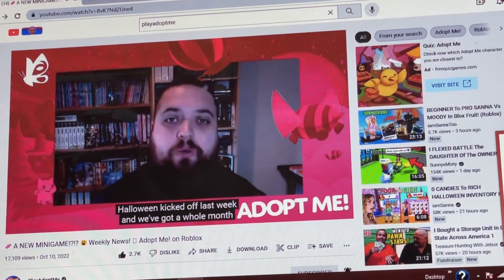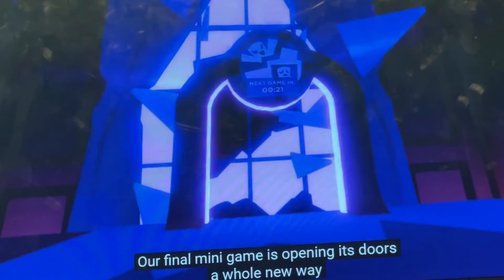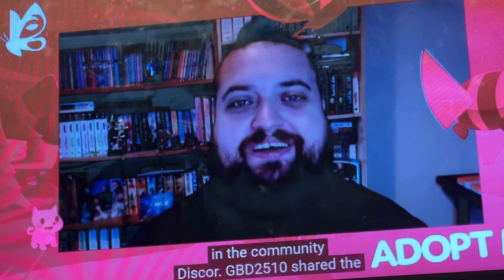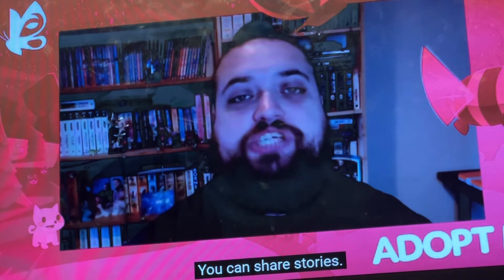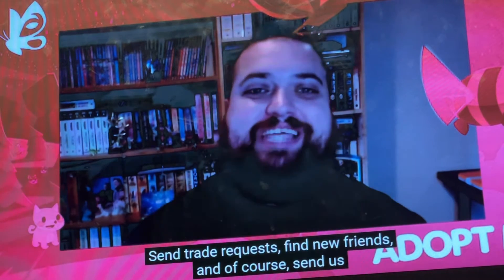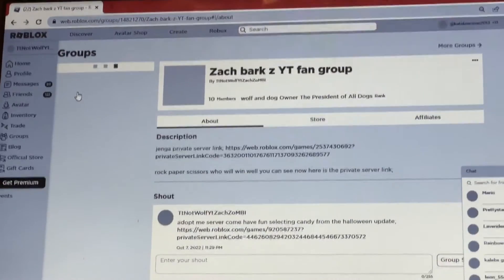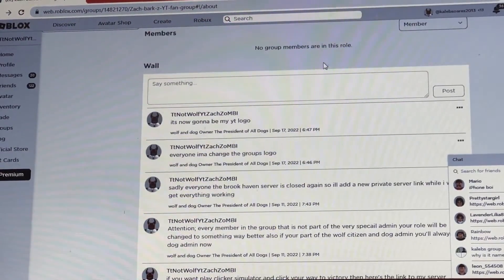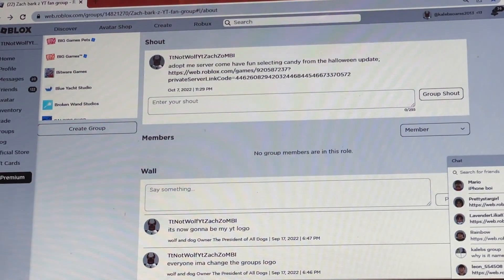New pets,mini games and vehicles roblox adopt me weekly news WEEK 2 HALLOWEEN UPDATE